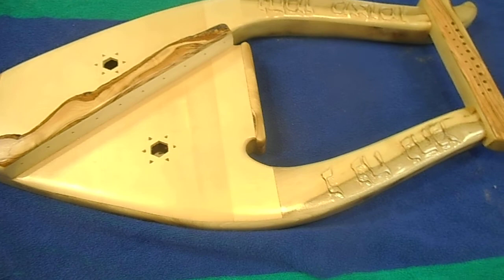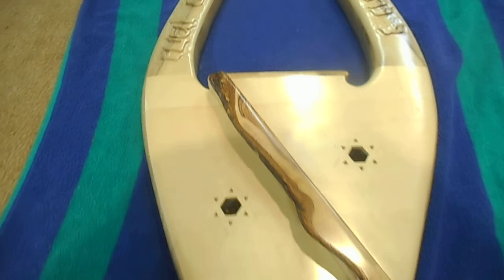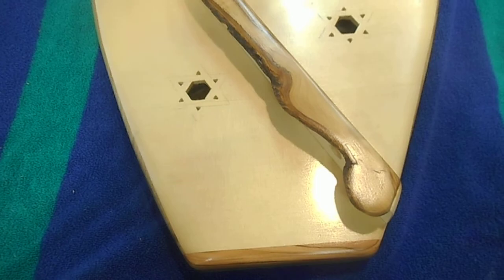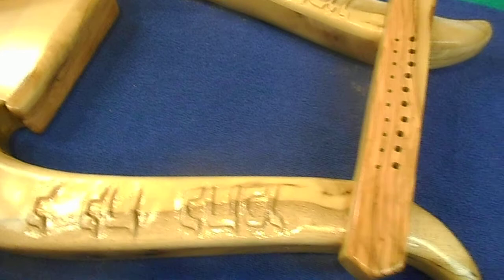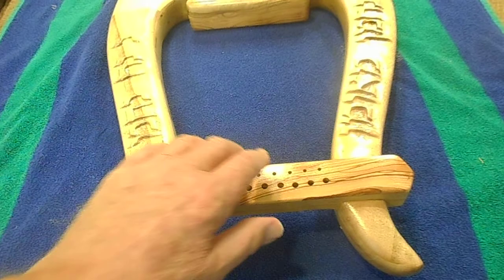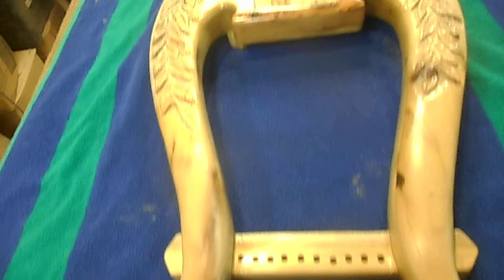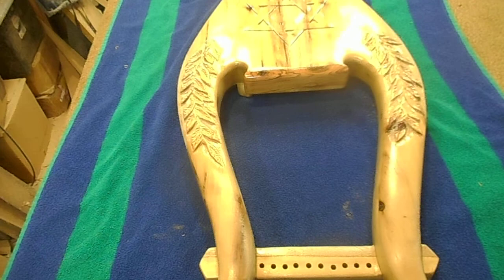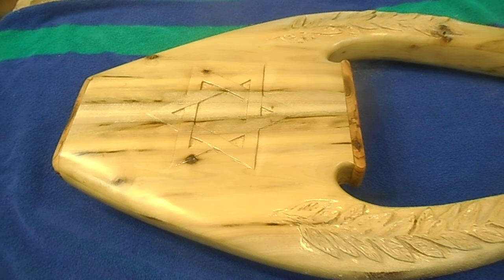Custom King David Lyre Under construction, almost done.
This is a one of a kind cusotm King David Lyre. He was living in Ukraine and left before the war. He had ordered it before the invasion, and had to leave for financial reasons.